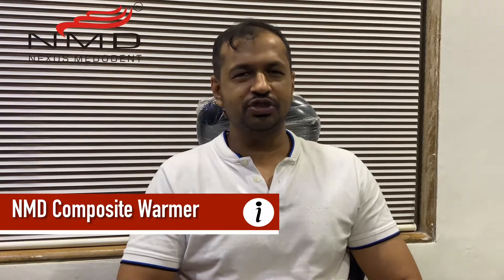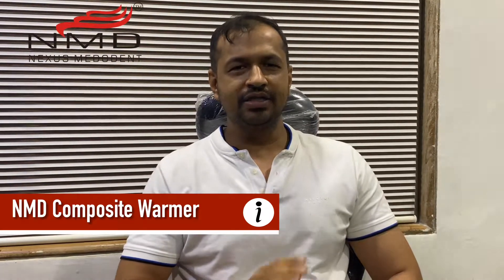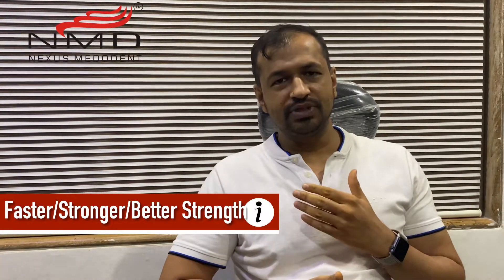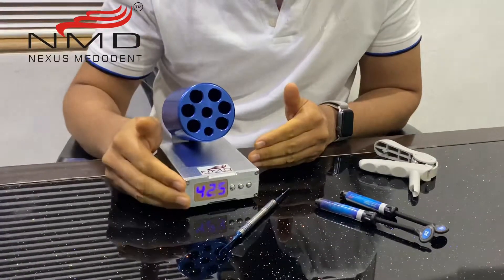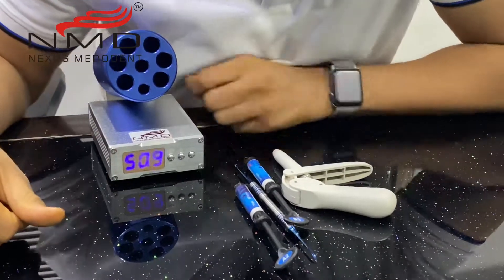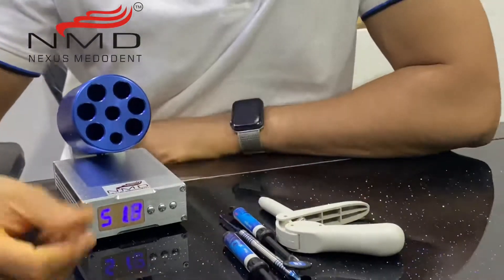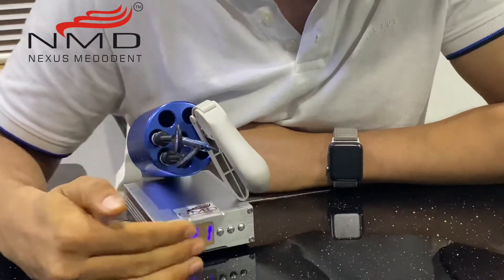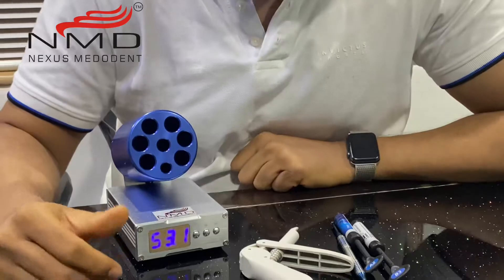Dental Composite Resin Warmer /Heater by NMD Nexus Medodent Heating Bulk Fill Restorative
At a microscopic level, the particles of composite experience an increase in kinetic energy and move faster than their room-temperature counterparts. This increased movement of monomers and free radicals in heated composite increases the degree of conversion when curing and may also even increase the depth of cure

Heating composite reduces its viscosity and improves flow, which in turn lowers the force necessary to extrude from the compule. This not only decreases hand fatigue, but also allows for faster, easier, more precise control when placing the material into areas with limited access

MYTH #1: Warming will damage my composite and compromise the stability and opacity of the restoration.

FALSE.

When heated to the correct temperature, warming-approved composites will maintain the equivalent esthetic, physical and mechanical properties as room temperature composite. Studies have shown that pre-warming composites to 60-70°C for a limited time will not only have no effect on mechanical properties such as fracture toughness, flexural strength or diametral tensile strength, but also won’t impact depth of cure.1-3

One other mechanical property can’t be overlooked, as it can greatly impact the success of your restoration: polymerization shrinkage and shrinkage stress. It may seem intuitive that warming your composite could increase stress, due to a potential for a higher degree of cross-linking. 4, 5 But far from being negatively affected, pre-heated composite actually generates the same or lower shrinkage forces than room-temperature composite.1, 2, 6

With the increasing demand for natural-looking restorative dentistry, one also needs to know how warming could affect the esthetic properties of the composite. Thankfully, studies show that pre-heated composites also maintain the same color, opacity and polish retention properties as room temperature composite.1, 2 But if warming doesn’t alter the properties of the composite, why should you care? Because this means that dental professionals can take advantage of the other clinical advantages of warmed composite – such as improved adaptation due to a lower viscosity – without worry.

MYTH #2: Warming will make the composite polymerize too soon and jeopardize the success of the restoration.

FALSE.

Studies have shown that pre-heating composite will not compromise polymerization in the cavity, as long as it’s heated correctly

MYTH #3: Warmed composite will damage my patients’ teeth and gums or will cause sensitivity.

FALSE.

Patient safety is a concern for any dental procedure and heated composite is no exception. However, multiple studies have shown that as long as the composite is warmed to the appropriate temperature, there will be minimal heat transfer to the tooth and pulp.

How much heat is transferred to the pulp during composite placement depends on a number of variables including remaining dentin thickness, thermal properties of the tooth and composite, speed and duration of heating, and cavity prep.

Composites are generally heated to a temperature between 50 and 70°C (a range that healthy teeth and gums withstand daily from hot foods and liquids) but begin to cool the moment they come off heater and continue to cool throughout placement.5, 10 In fact, when using heated composites, the remaining tooth structure acts as a heat sink, quickly lowering the composite temperature, while room temperature composites may actually warm up during placement.11 Studies have shown that using composite heated to 60°C results in a less than 1.0°C rise in pulpal temperature – lower than temperature increases from light curing, and far below the threshold for critical pulpal temperature increase.

MYTH #4: Toxic chemicals will leak out of the warmed capsule.

FALSE.

You may have heard concerns that warming composites could cause hazardous substances to leach into the mouth and cause irritation or sensitivity, or diffuse into the room and create a toxic environment. And any change in procedure – such as composite warming – capable of affecting material properties should always be thoroughly evaluated for potential impact on the health of patients or staff. That’s why it’s so important to follow manufacturer specifications, and to read up on your composite.

MYTH #5: Warmed composite is sticky and more difficult to work with.

FALSE.

Heating composite reduces its viscosity and improves flow, which in turn lowers the force necessary to extrude from the compule. This not only decreases hand fatigue, but also allows for faster, easier, more precise control when placing the material into areas with limited access. And because the composite is more flowable, it’s able to fill all the nooks and crannies of the cavity,